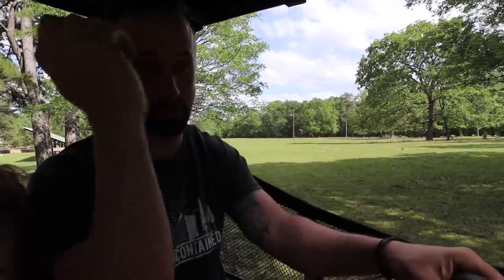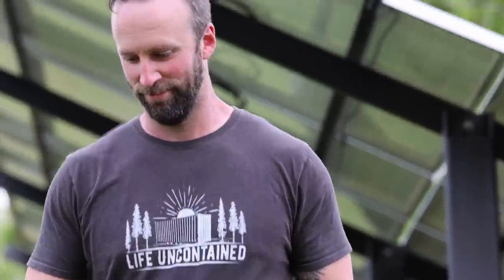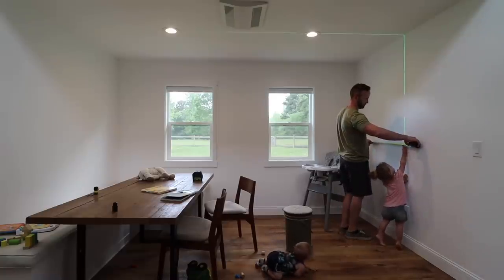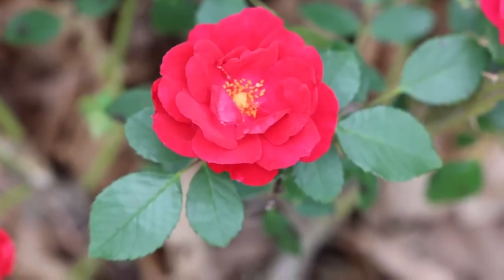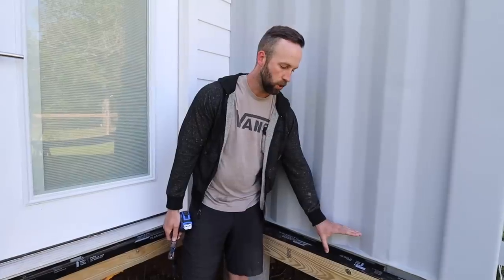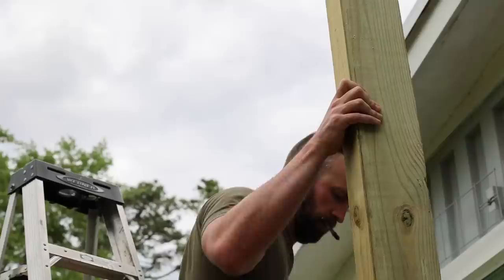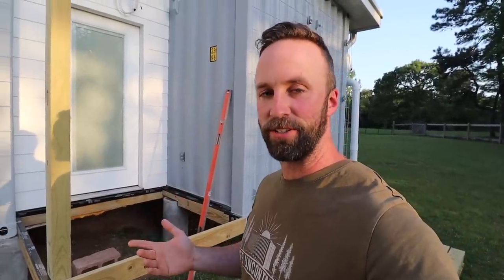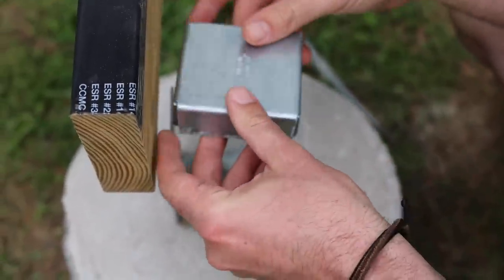MOVING IN | Off Grid Shipping Container Home